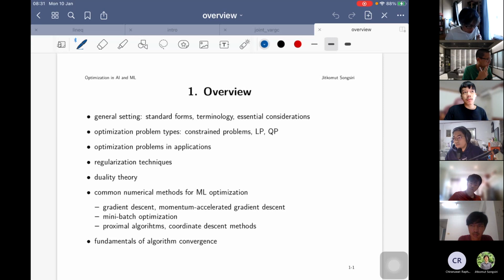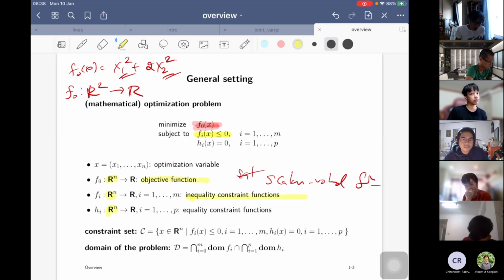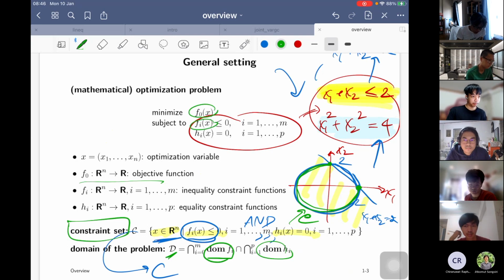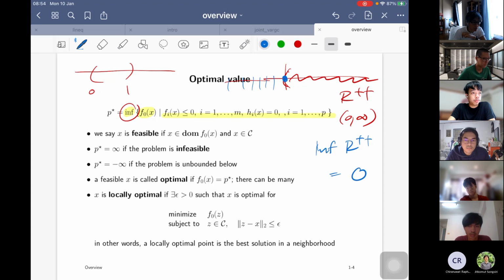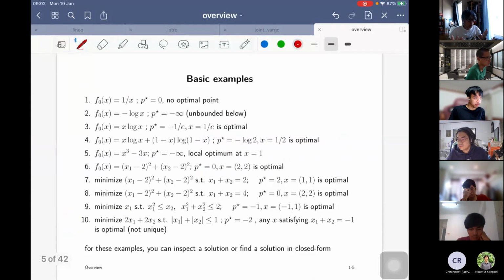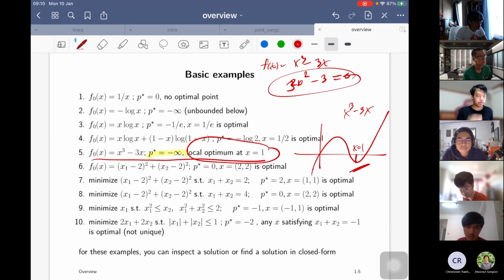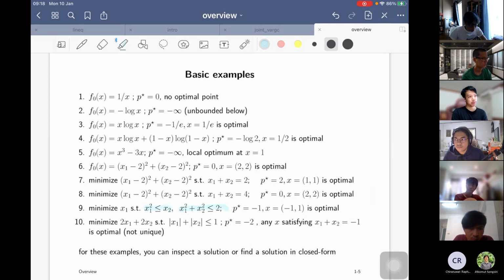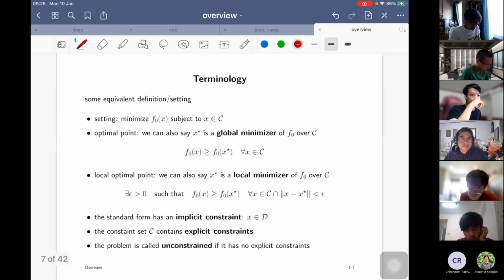Optimization problems: standard setting, equivalent problems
Optimization problems: standard setting, basic examples